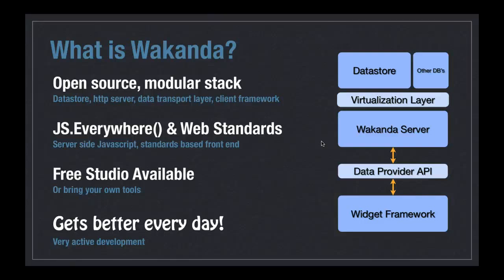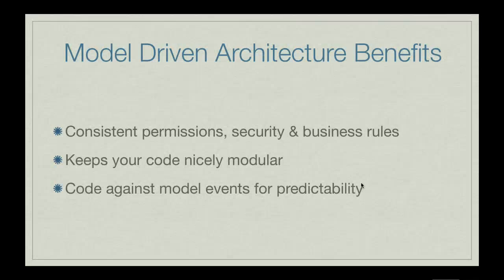Wakanda presentation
5m Tour